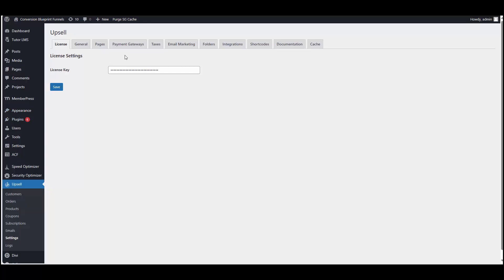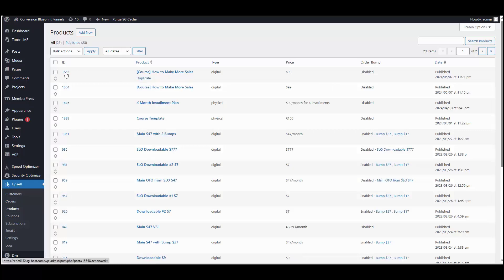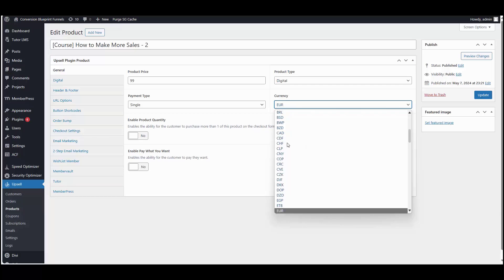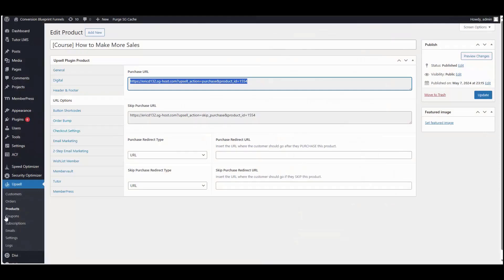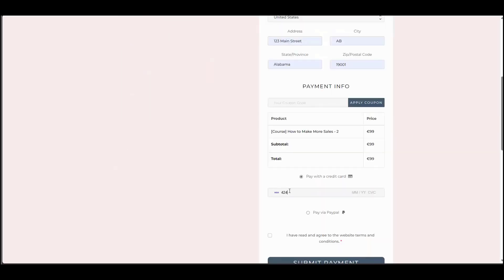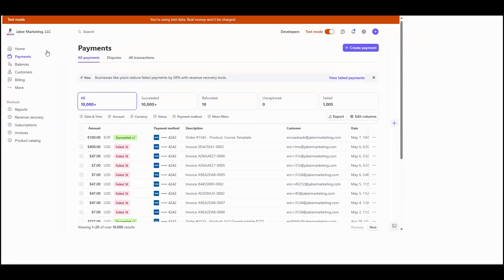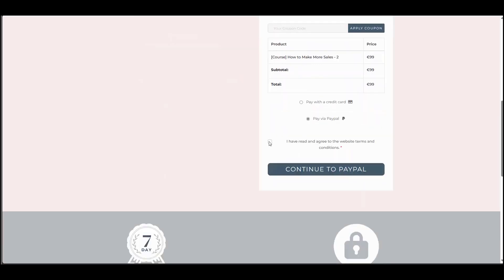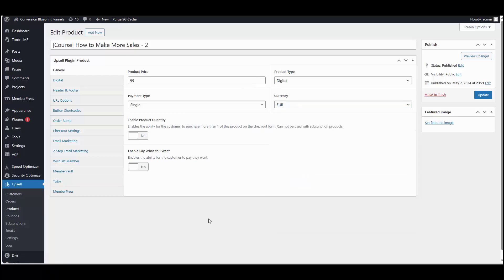Upsell Plugin Review, Demo + Tutorial I Create Powerful Sales Funnels on Your WordPress Website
TL;DR

In this Upsell Plugin review, we will talk about what is Upsell Plugin software, how it works, Upsell Plugin lifetime deal, how to use Upsell Plugin, Upsell Plugin tutorial, Upsell Plugin demo, Upsell Plugin pricing & plans and some of the features that are available. Upsell Plugin reviews: Upsell Plugin app is Create Powerful Sales Funnels on Your WordPress Website.